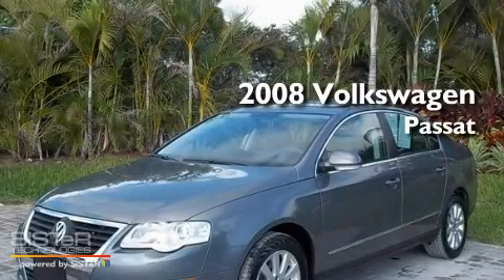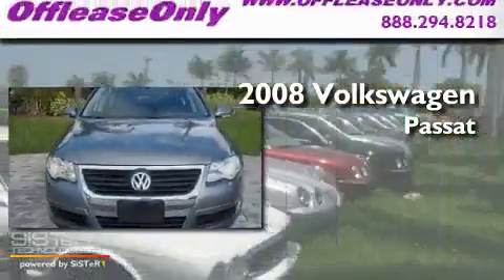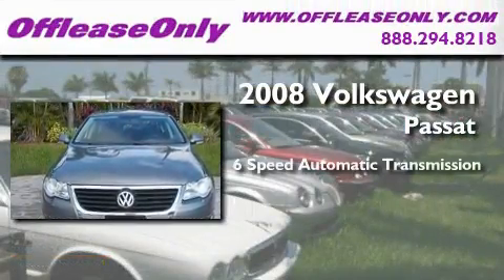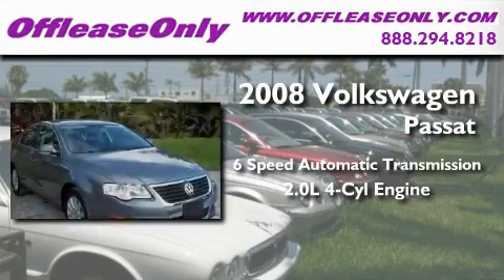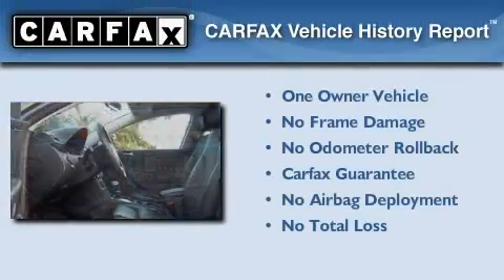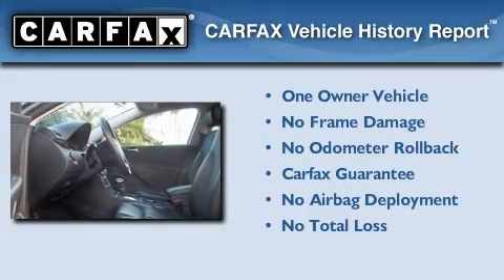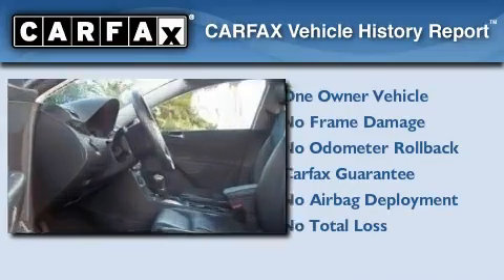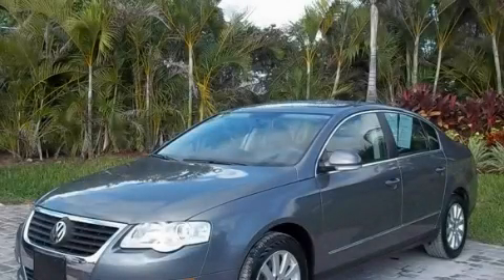Pre-Owned 2008 Volkswagen Passat Sedan Coconut Creek FL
Year: 2008
 Make: Volkswagen
 Model: Passat Sedan
 Engine: Gas Turbocharged I4 2.0L/121
 Trans.: Automatic
 Exterior: United Gray
 Miles: 19,134
 Interior: Black
 Stock: 26942

 Pre-Owned 2008 Volkswagen Passat Sedan Lake Worth FL